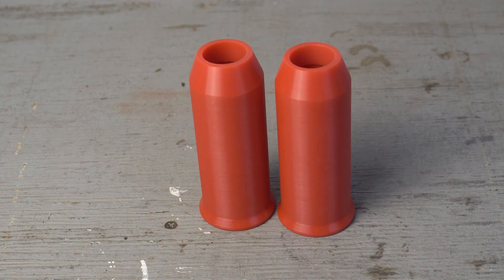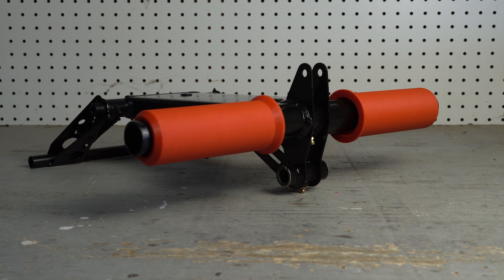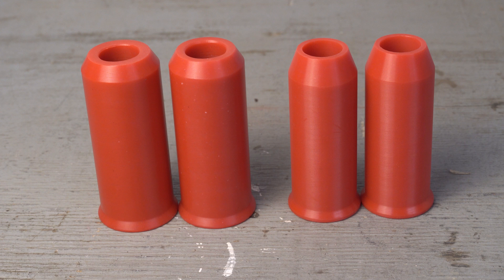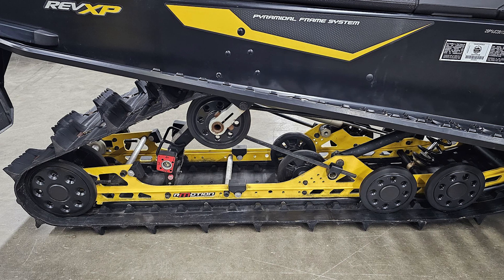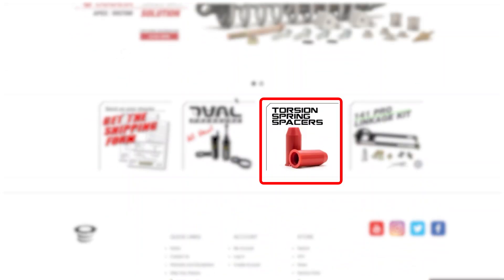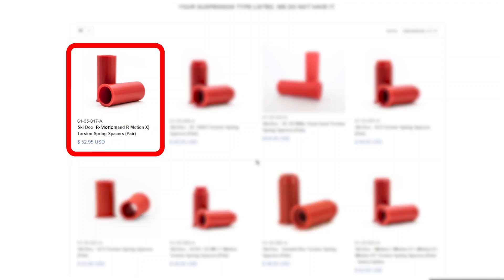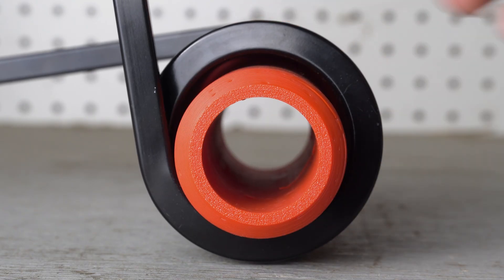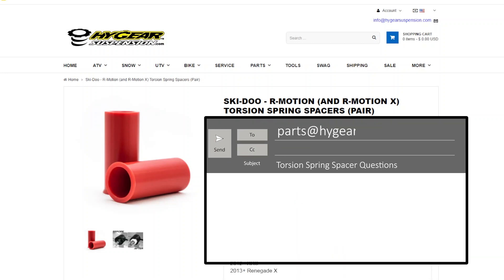Hygear Suspension - Torsion Spring Spacers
Increase the performance of your torsion spring system with torsion spring spacers.